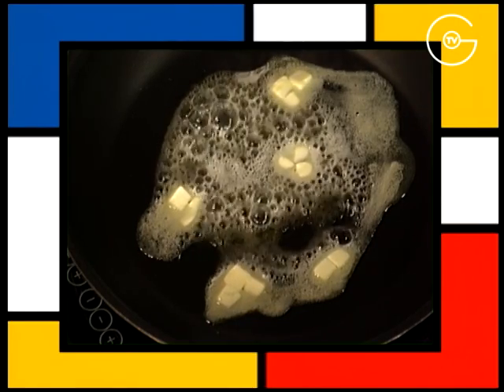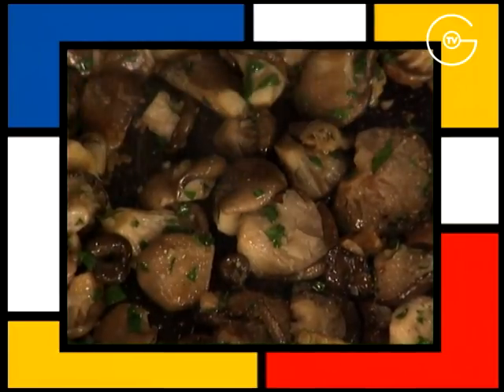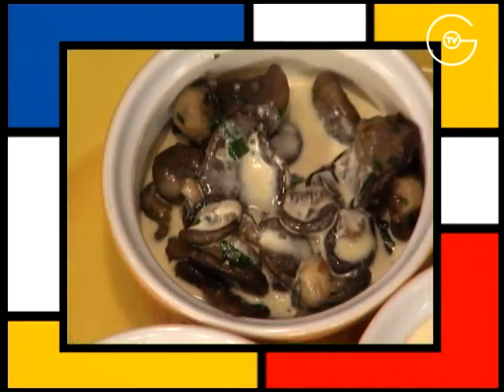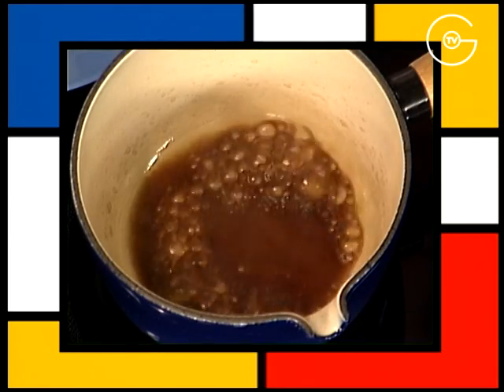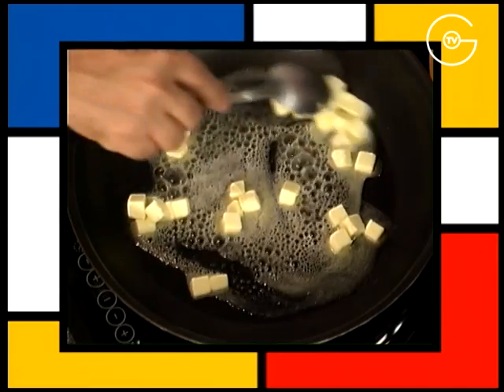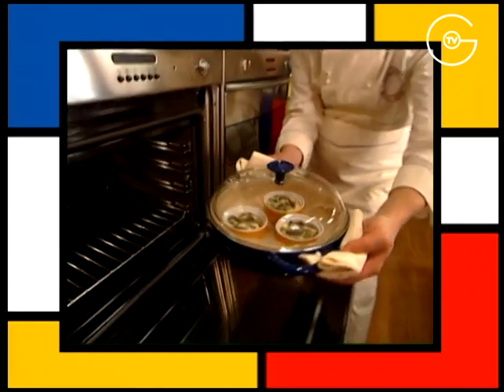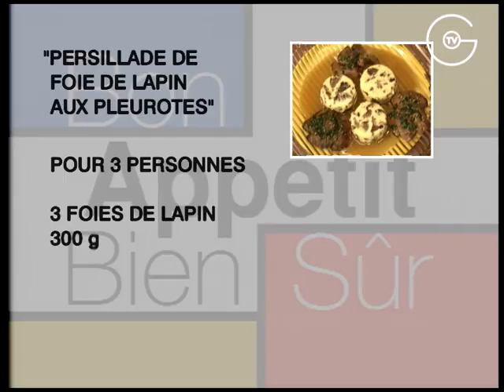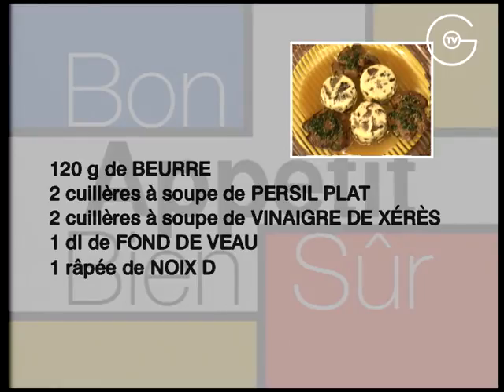[Recette] Persillade De Foie De Lapin Aux Pleurotes - Chef Jean-Yves Massonnet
Ingrédients :

3 beaux foies de lapin (Rex du Poitou)
300g de pleurotes (de préférence des petites)
1 échalote pelée et hachée finement
2 cuillères à soupe de persil plat concassé
2 gousses d’ail pelées, dégermées et hachées finement
2 œufs entiers
150g de crème liquide
120g de beurre
Un peu de farine
2 cuillères à soupe de vinaigre de Xérès
1 dl de fond de veau ou à défaut de volaille ou de lapin
1 râpée de noix de muscade

Recette :

1) Bien nettoyer les 300g de pleurotes avec un pinceau ; mais ne surtout pas les tremper dans l’eau.

Chauffer 30g de beurre dans une poêle.
Lorsque le beurre est fondu et légèrement doré, ajouter les pleurotes et les saisir à feu vif ; compter 2 minutes de cuisson.
Ajouter 1 échalote finement hachée et laisser cuire
1 minute, puis une cuillère à soupe de persil plat concassé, bien mélanger à l’aide d’une spatule en bois, puis assaisonner de sel et de poivre.
Débarrasser cette préparation sur une assiette et laisser refroidir à température ambiante.

2) Préparation d’un appareil flan :
Mettre 2 œufs entiers dans un saladier, les assaisonner de sel, de poivre et d’une râpée de noix muscade et bien mélanger à l’aide d’un fouet.
Puis incorporer, tout en fouettant, 150g de crème liquide.

Préchauffer le four à 170°c.

3) Préparation de 3 ramequins :
Beurrer grassement chaque ramequin avec 5 à 10g de beurre à l’aide d’un pinceau, y repartir les 300g de pleurotes, puis l’appareil à flan, de façon à bien immerger les champignons.

Un conseil : plus un flan cuit doucement, plus il est lisse.

4) Disposer un papier absorbant (dans lequel on fait quelques entailles) au fond d’un plat assez profond ou d’une cocotte pouvant aller au four.
Placer les ramequins dans ce plat et verser de l’eau au 3/4 de leur hauteur.

Disposer le plat sur une plaque de cuisson et porter l’eau à frémissement.
L’eau frémit, recouvrir d’un couvercle ou d’une feuille d’aluminium.

Glisser le tout dans le four pendant 25 minutes à 170°c.

5) Préparation de la sauce :
Mettre 2 cuillères à soupe de vinaigre de Xérès dans une casserole et faire réduire, puis sur feu doux ajouter 1 dl de fond de veau ou, à défaut, un jus de volaille ou de lapin ;
faire réduire d’à peine 1/3.
Incorporer au fouet 20g de beurre bien froid sur feu éteint et assaisonner de poivre et d’une pincée de sel.
6) Passer 3 beaux foies de lapin (Rex du Poitou) dans un peu de farine, les tapoter pour faire tomber l’excédant, les saler et les poivrer sur les deux faces.

Colorer 40g de beurre dans une poêle, puis disposer délicatement les foies et les laisser cuire sur chaque face
2 minutes, les arroser du beurre fondu tout au long de la cuisson.
Retirer les foies et les réserver sur une grille.

Conserver le beurre de cuisson dans la poêle, ajouter 2 gousses d’ail pelées, dégermées et hachées finement et 1 bonne cuillère à soupe de persil plat concassé ; bien mélanger, ne pas laisser colorer.
Puis napper les foies de ce beurre persillé.

7) Les flans ont 25 minutes de cuisson, sortir le plat du four,
et les laisser refroidir 4 à 5 minutes avant de les démouler.

Un conseil : Inciser tout le pourtour à l’aide d’un couteau.

Démouler les flans et les disposer harmonieusement sur un plat de service, dresser les foies et ajouter un cordon de sauce tout autour.